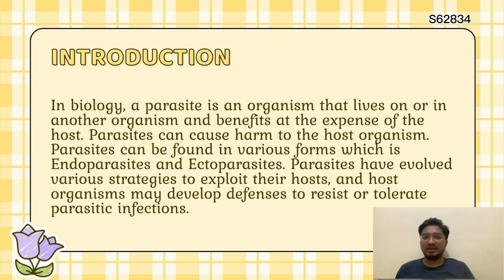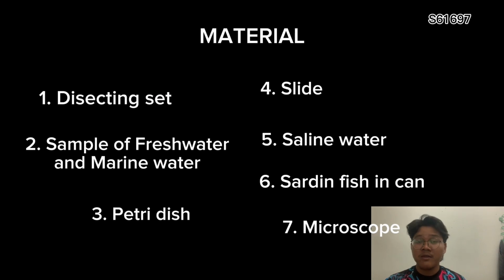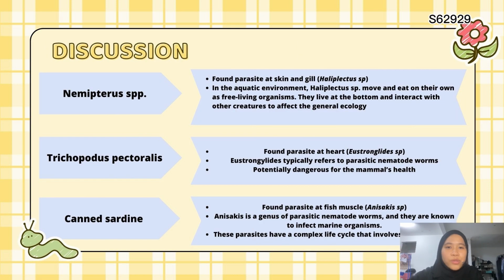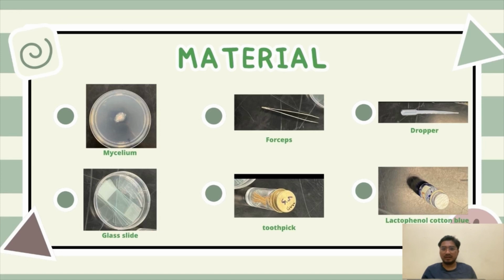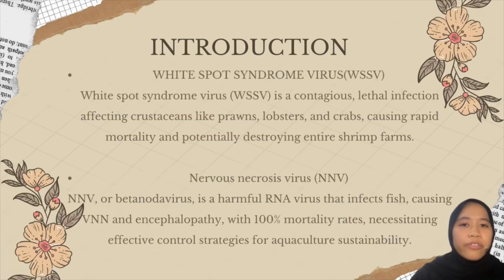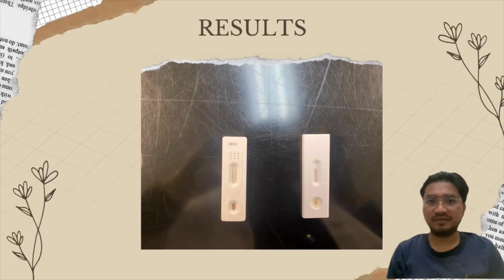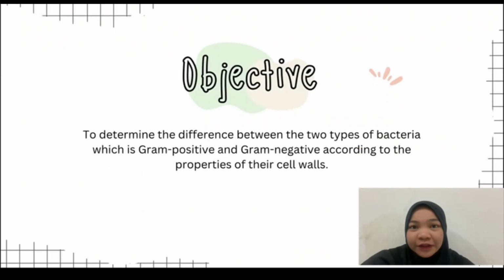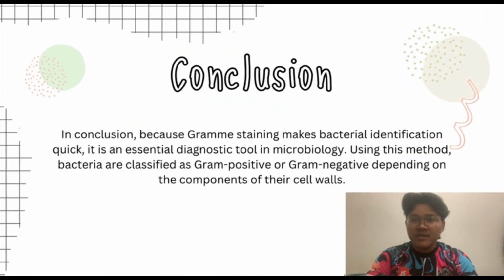AQU3814 Video Lab Report (1,2,3,4,5) (Group 5)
Group 5

TEAM MEMBER
1) MOHAMAD HAZIQ BIN MOHD NORMALAH (s61697)
2) MUHAMMAD IRFAN DANIAL BIN ROSSLAN (S62834)
3) NOR ATHIRAH HUSNA BINTI AHMAD (S62801)
4) QUTREEN NAQIBAH BINTI ABDULLAH (S62918)
5) NUR ARISSA NASUHA BINTI MOKHTAR (S61405)
6) NURUL SUHAILA BINTI MAT SEMAN (S62929)